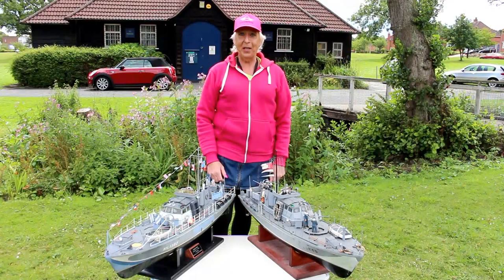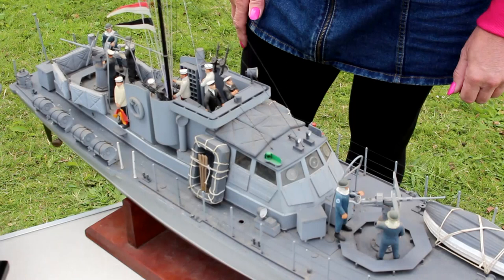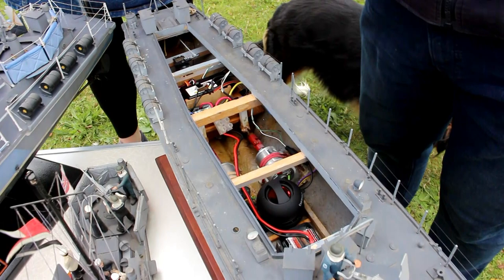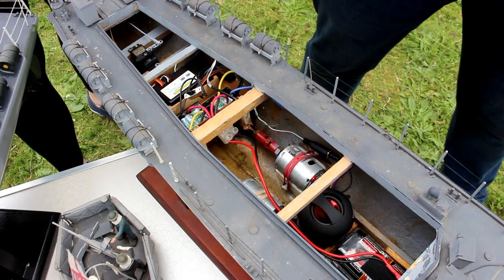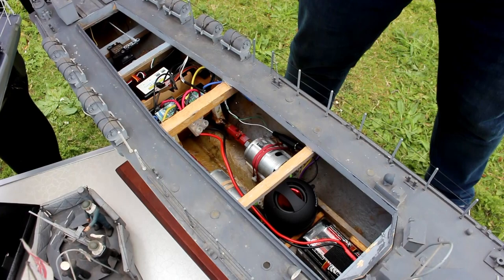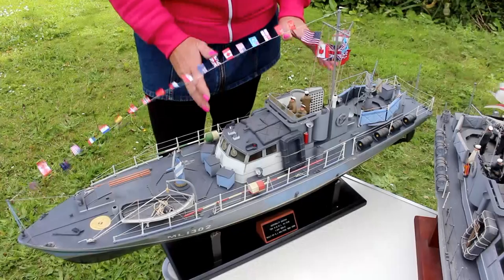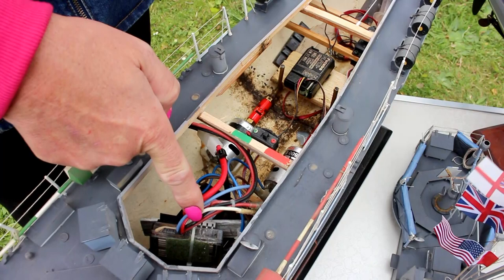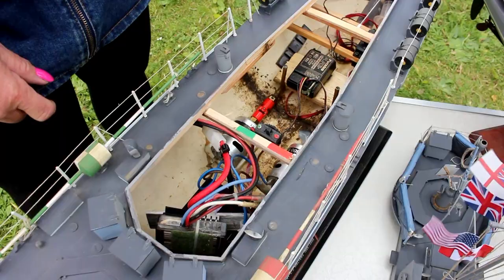Admiralty Design 72ft H.D.M.L | 1/24 scale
Chrissie Walters talks about her 2 scratch built 72ft HDML's in 1/24 scale.
Rob Fowler talks about the recent upgrade in one of them.

The Harbour Defence Motor Launch was a British small motor vessel built during World War II. The HDML was designed by W J Holt at the Admiralty in early 1939. During the war, 464 HDMLs were constructed, mainly by yacht builders, in the United Kingdom and a number of other allied countries. Wikipedia

Length: 22 m
Displacement: 48,990 kg
Beam: 4.88 m
Speed: 12.5 knots (23.2 km/h; 14.4 mph)

Armament: Typically twin 20mm Oerlikons, twin Vickers K machine guns and six depth charges
Active: Until the early 1970s
Installed power: 152 bhp (113 kW) each engine